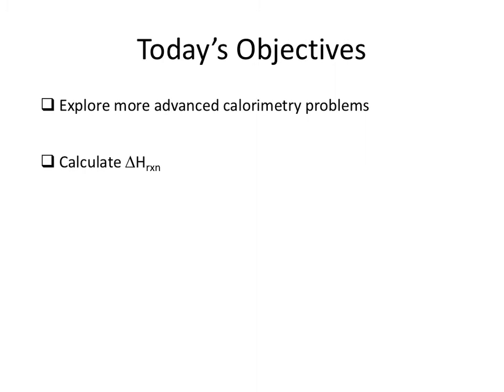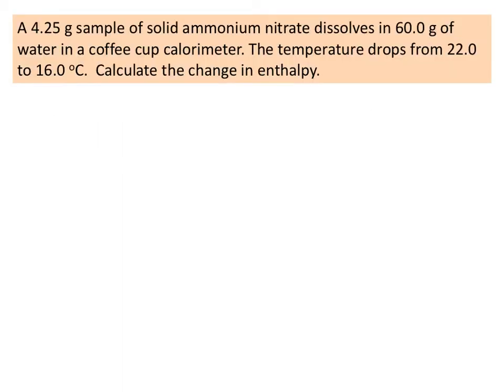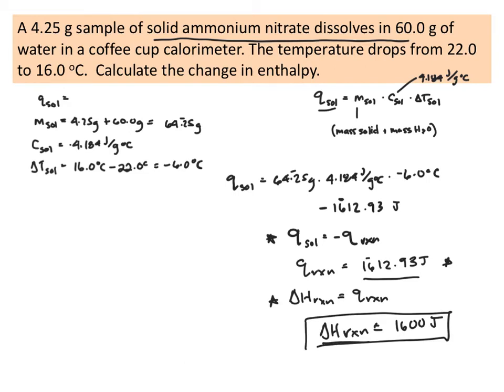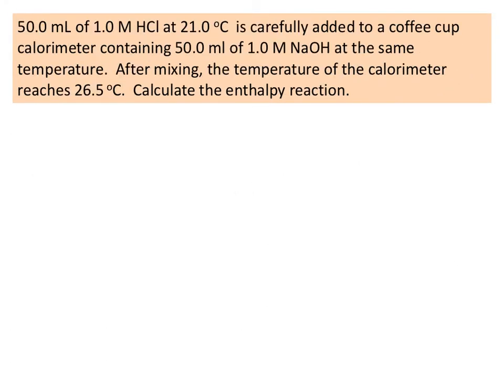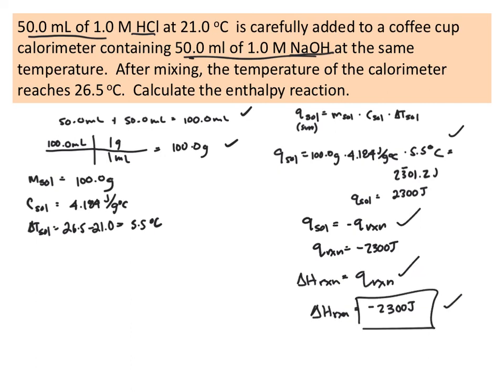Matter- Advanced Calorimetry